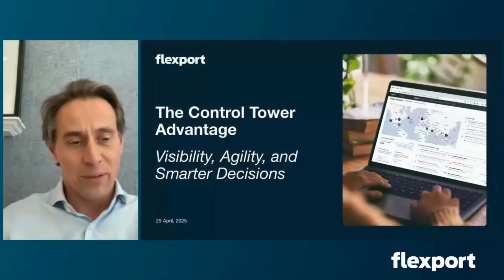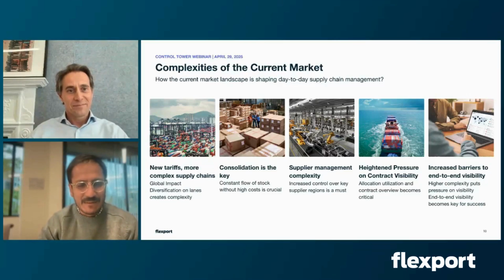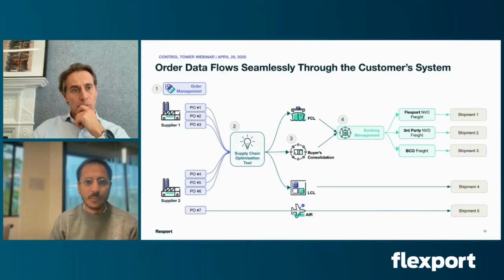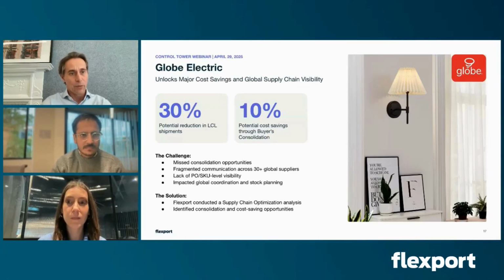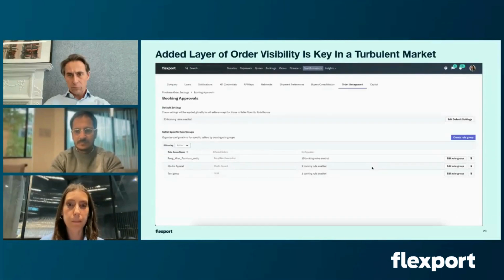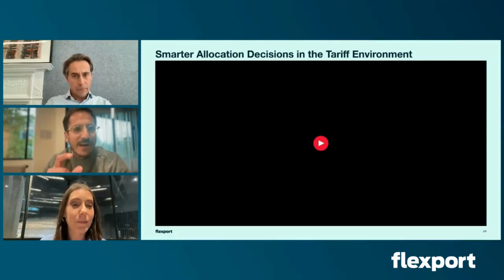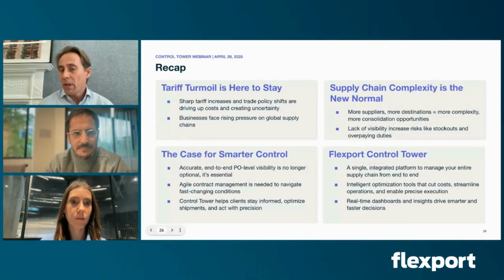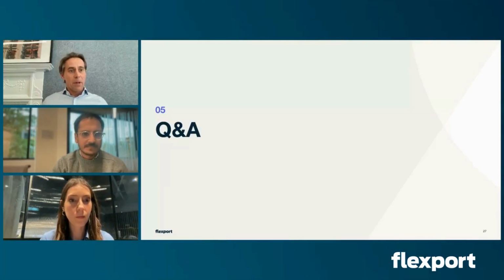The Control Tower Advantage: Visibility, Agility, and Smarter Decisions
Flexport Webinar

Think of the Control Tower as your logistics command center. Where strategy meets real-time decision-making.In today’s volatile global freight market, control isn’t just about knowing where your shipments are - it’s about anticipating disruption, optimizing flows, and empowering teams with data-driven insights.

Join us as we explore the evolution of Control Towers: how they help you streamline operations, reduce costs, and drive proactive supply chain leadership.

We unpack real-world scenarios and show you how organizations are using visibility and smart recommendations to take back control - without overhauling their entire tech stack.

Speakers:
- Sanne Manders | President, International Revenue, Flexport
- Chandrakant Kanoria | Head of Control Tower and Ocean Consolidations, Flexport
- Ece Ozturk | Sr. Manager Control Tower and Ocean Consolidations, Flexport